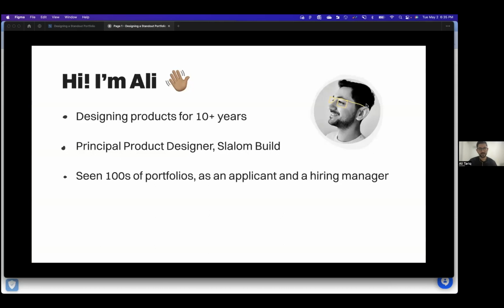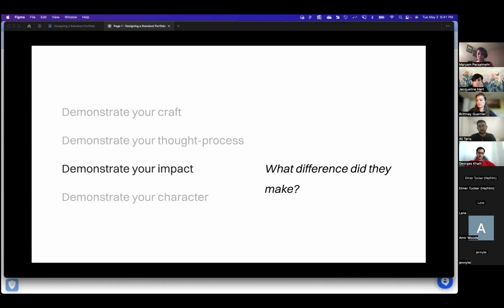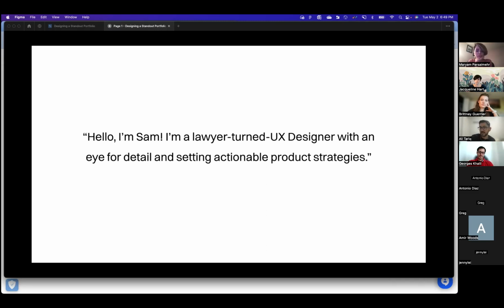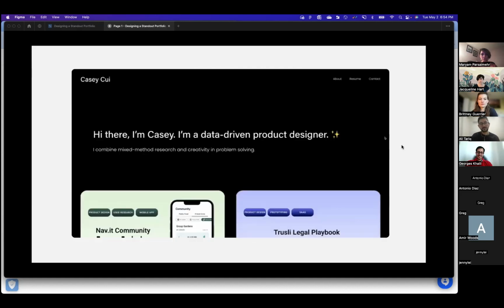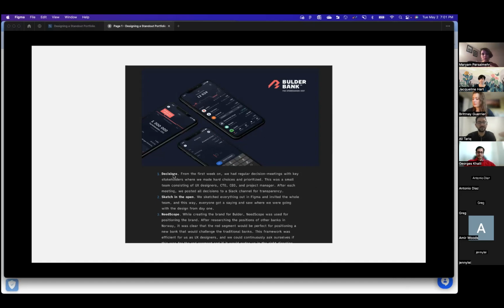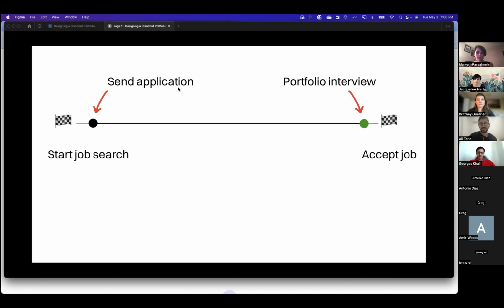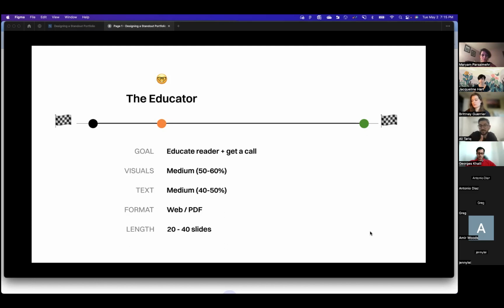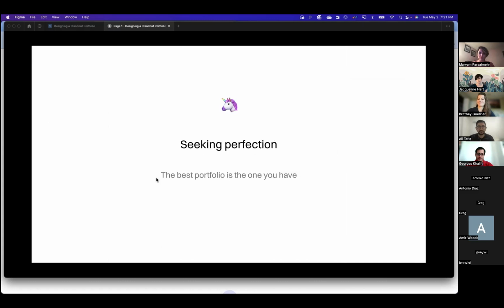UXGA May 2023: Standout UX Portfolios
This month, Ali Rushdan Tariq, Associate Director of Product Design at Slalom Build, Toronto presented on:

Standout UX Portfolios
The UX Portfolio has become a necessary "evil" in the job application process. In this session, I'll share my views and lessons learned about how to craft standout portfolios based on my experience as a hiring manager who's reviewed hundreds of portfolios, and as a candidate who has applied to various jobs over the years.